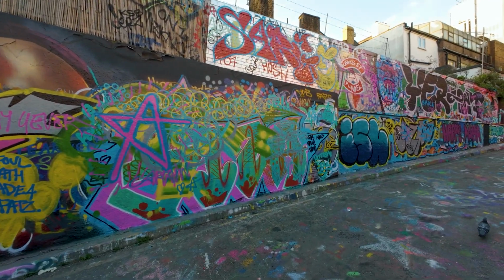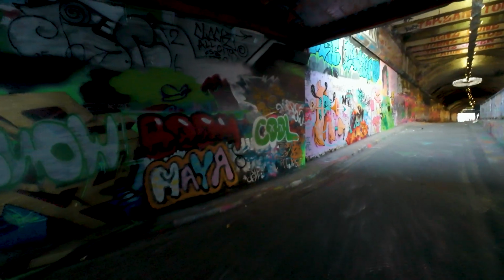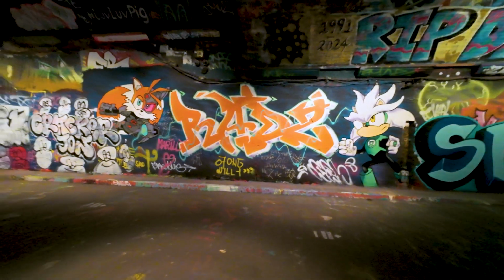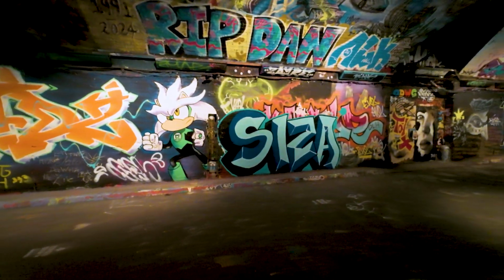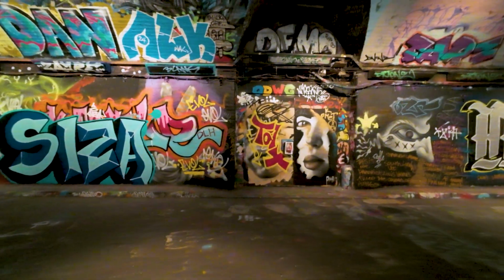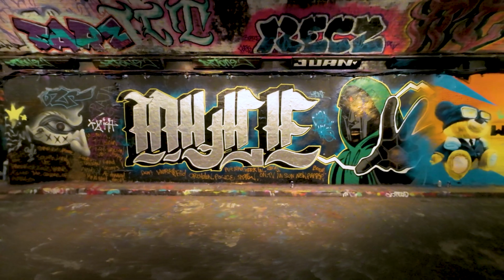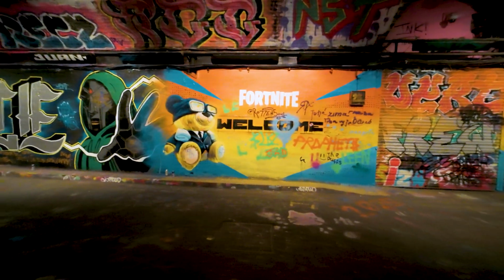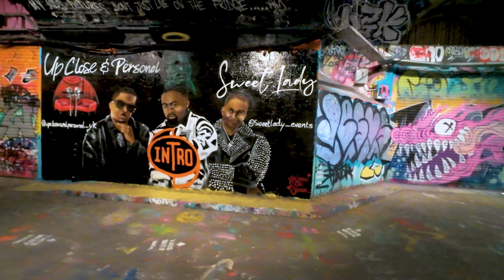April Fools Leake Street Update London's Premiere StreetArt & Graffiti Tunnel! leakestreet 31/03/25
Checking Fresh Graffiti & Street art at Leake Street Tunnel, Filmed March 31st 2025